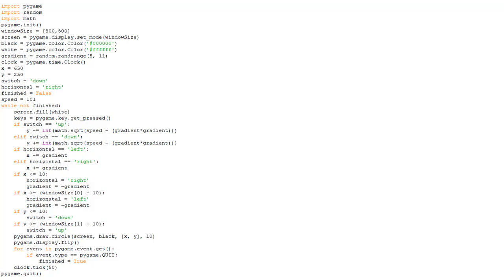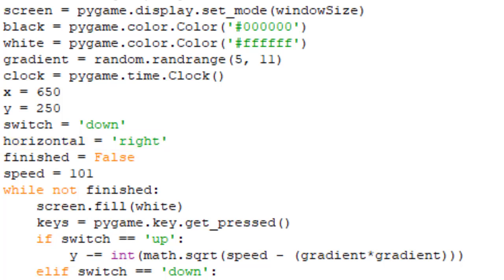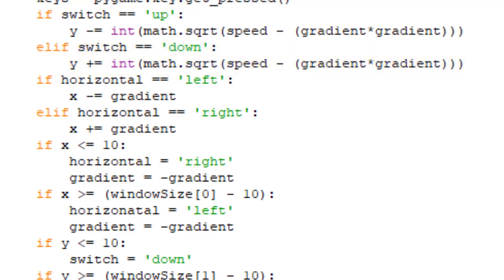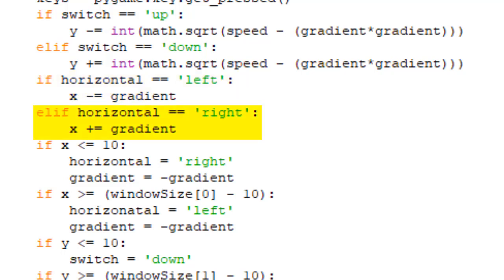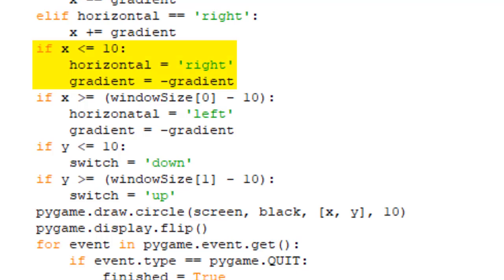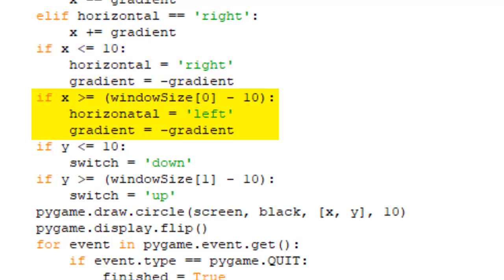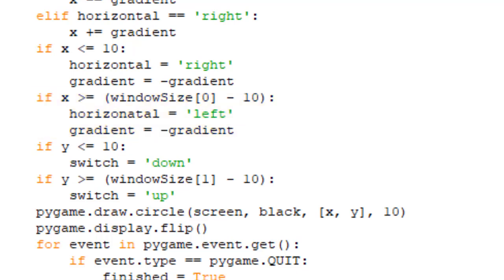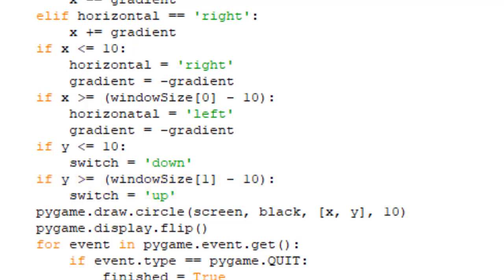How to Bounce Off Walls in Pygame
This video shows getting a ball to rebound off the wall. The object being used is a circle but you can use any object you wish.